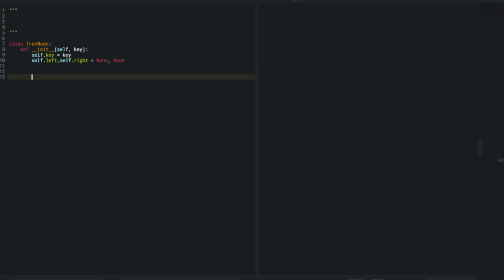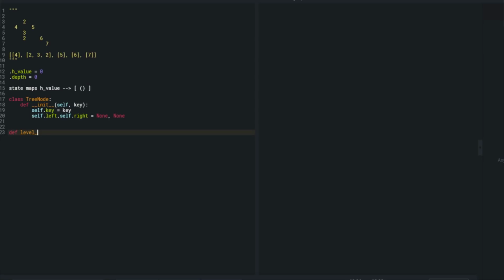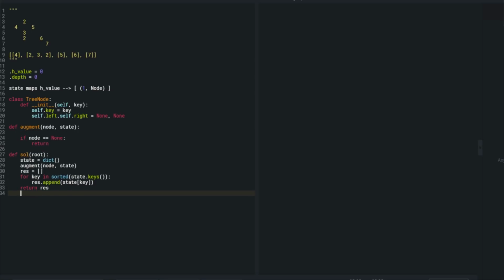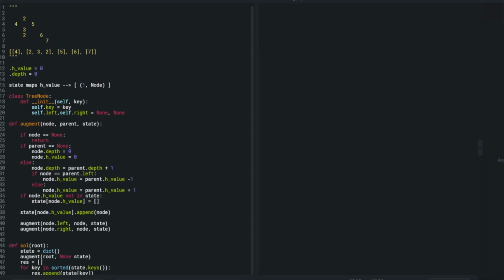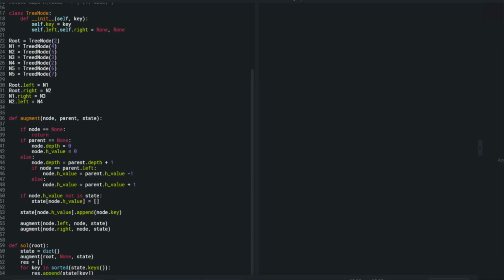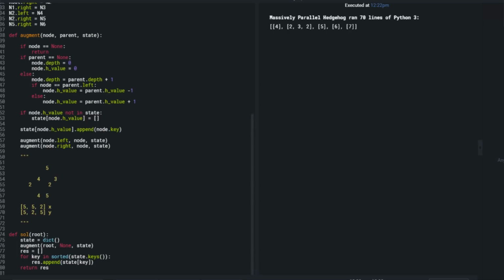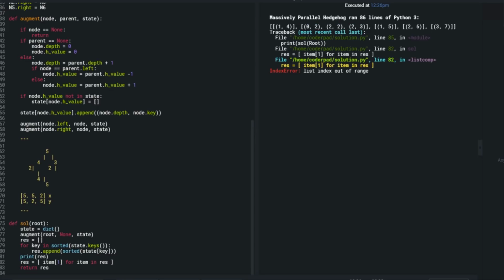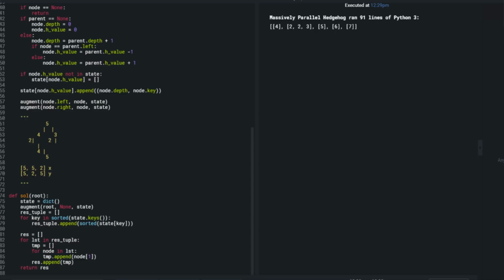Mock Coding Interview: Vertical Traversal of a Binary Tree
A full mock coding interview walkthrough covering LeetCode 987: Vertical Order Traversal of a Binary Tree, one of the trickier medium-hard tree problems that comes up in technical interviews at companies like Google, Meta, and Amazon.

The interview starts with a warm-up problem — level-order (BFS) traversal of a binary tree — before moving into the main challenge. The candidate works through the vertical traversal problem step by step: augmenting each node with horizontal offset and depth values, partitioning nodes into vertical columns using a dictionary, and handling the subtle ordering rules when nodes share the same position. You'll see the real thought process behind choosing pre-order DFS versus level-order BFS, why pre-order alone doesn't guarantee correct depth ordering, and how switching to BFS or adding a depth-based sort fixes the edge cases most candidates miss.

0:00 Introduction and warm-up: level-order traversal of a binary tree
2:19 Main problem: vertical traversal of a binary tree
3:56 Approach discussion: augmenting nodes with horizontal and depth values
6:40 Connecting BFS from warm-up to the vertical traversal approach
8:21 Coding the solution in Python (DFS with dictionary partitioning)
14:09 Building a test case and debugging the tree structure
19:25 Edge case: pre-order traversal doesn't guarantee correct depth order
22:35 Fixing the ordering with depth-based tuple sorting
27:41 Follow-up discussion: replacing DFS with level-order BFS
30:30 Interviewer feedback and tips on clarifying questions